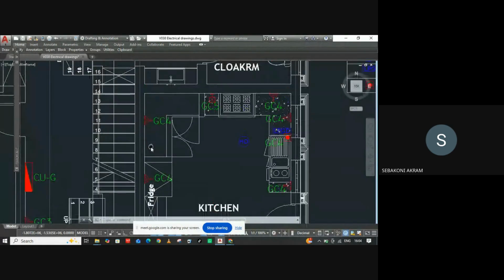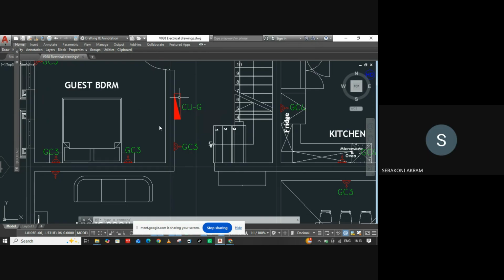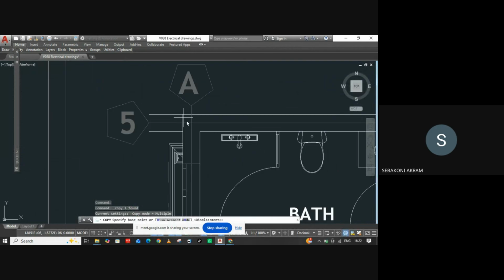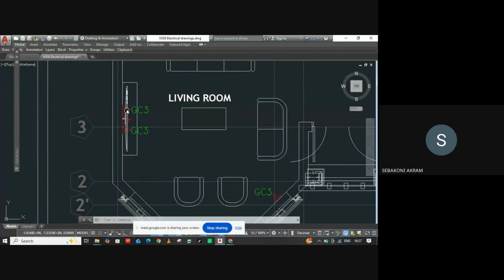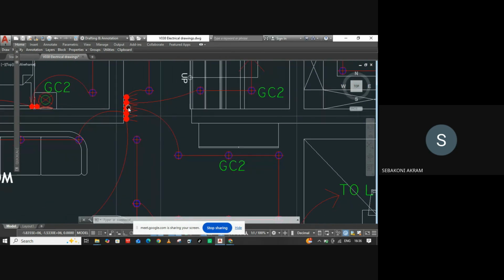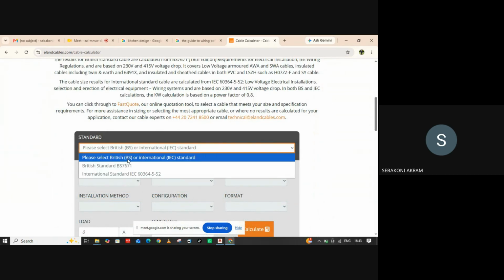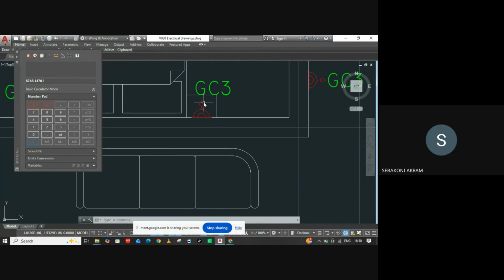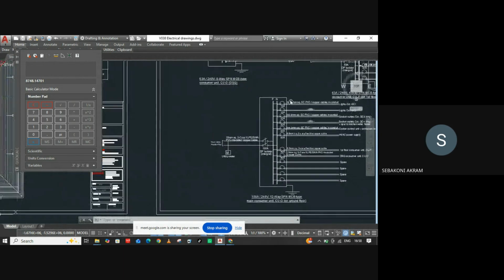MEP Cohort I Session III Part 2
Welcome to Session 3 Part 2 of our MEP Cohort I online training series. In this comprehensive tutorial, we continue our deep dive into the fundamentals of residential electrical installation design using AutoCAD.

What You Will Learn in This Video:
Socket and Outlet Positioning: Learn the strategic placement of single and multi-gang sockets in living rooms, TV units, bedrooms, and bathrooms for maximum client convenience.
Architectural Collaboration: Understanding how to interpret lower and upper ground floor layouts, retaining walls, and working flexibly with architect drafts.
Consumer Units vs Distribution Boards: The differences between single-phase and three-phase systems, total load factors, and optimal unit positioning.
Electrical Load and Cable Calculations: Step-by-step logic behind calculating appliance wattages, choosing circuit breaker capacities like 10A, 32A, and 40A, and using cable selection tools based on British Standards BS 7671.
Kitchen Circuiting: Why heavy heating appliances like cookers and water heaters require separate, dedicated circuits.
Recommended Tools and Resources Mentioned:
British Standard Breakers and Cable Tables (BS 7671)
Eland Cables Calculator (Online selection tool for single-phase copper conduits)